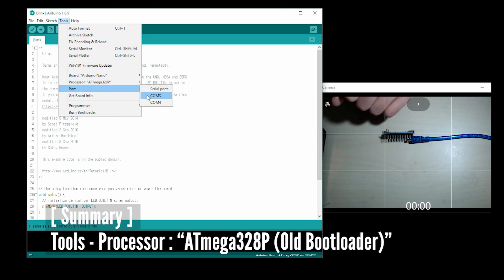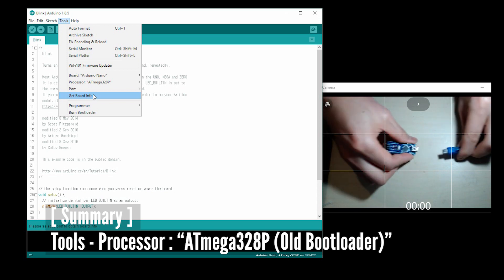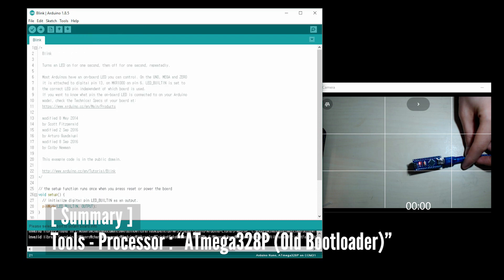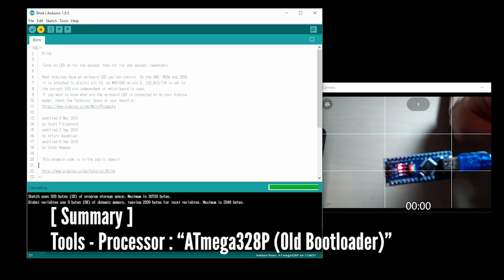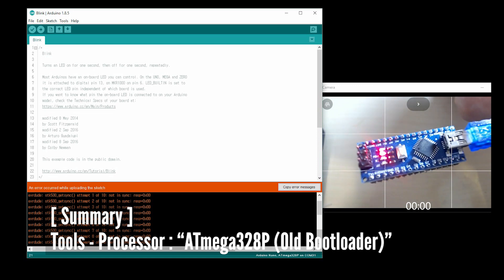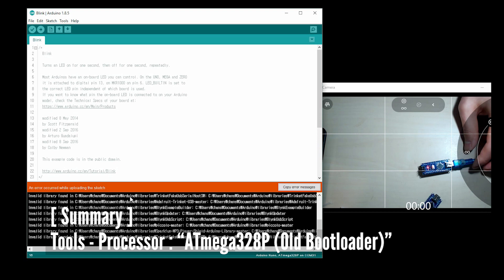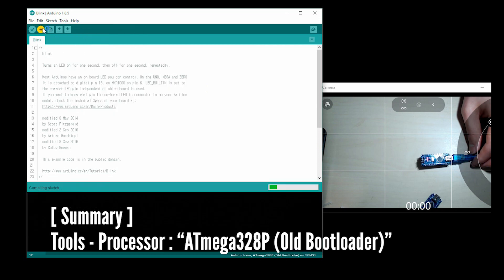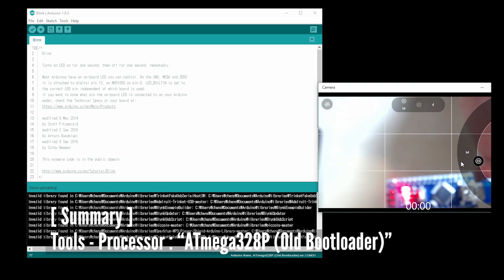Solution ) Why Arduino Nano NOT Uploaded (2019) | How to Upload avrdude: stk500_getsync()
without any cost, you can give me a reward by just clicking this link
Arduino Nano

in short : select the  "ATmega328P(Old bootloader)" in Tools - Processor

Why Arduino nano was not uploaded suddenly?
And How to upload in the latest version of Arduino IDE.

lately, I installed arduino IDE.
As usual, I selected the communication port and selected arduino nano.

I tried to upload my code to the arduino nano but it was not working.
I tried all of my arduino nano but they were not working neither.

error message was

"avrdude: stk500_getsync() attempt 1 of 10: not in sync: resp=0x00
avrdude: stk500_getsync() attempt 2 of 10: not in sync: resp=0x00
avrdude: stk500_getsync() attempt 3 of 10: not in sync: resp=0x00
avrdude: stk500_getsync() attempt 4 of 10: not in sync: resp=0x00
avrdude: stk500_getsync() attempt 5 of 10: not in sync: resp=0x00
avrdude: stk500_getsync() attempt 6 of 10: not in sync: resp=0x00
avrdude: stk500_getsync() attempt 7 of 10: not in sync: resp=0x00
avrdude: stk500_getsync() attempt 8 of 10: not in sync: resp=0x00
avrdude: stk500_getsync() attempt 9 of 10: not in sync: resp=0x00
avrdude: stk500_getsync() attempt 10 of 10: not in sync: resp=0x00
An error occurred while uploading the sketch"

I tried to figure out what's going on
finally I fount something has been changed. There are one more processor in the menu.

In order to use Chinise version Arduino, You will need to select the old bootloader in Tools - Processor

Now, It is working well. I hope it is helpful information for you.

If you cannot upload in this way, please search
There are so many possible reasons you cannot upload your code. this could be one of solutions. I hope it works for you.